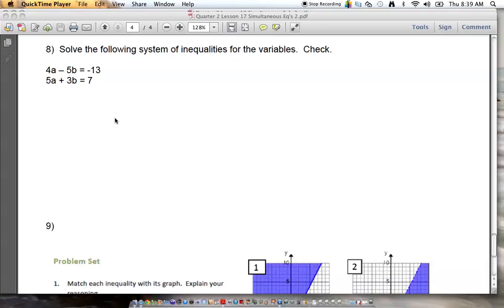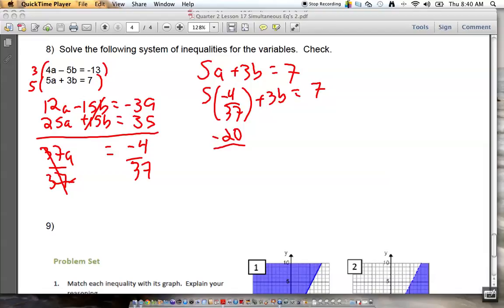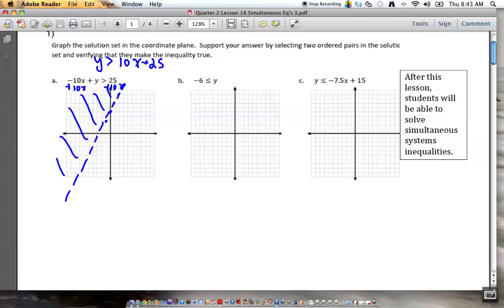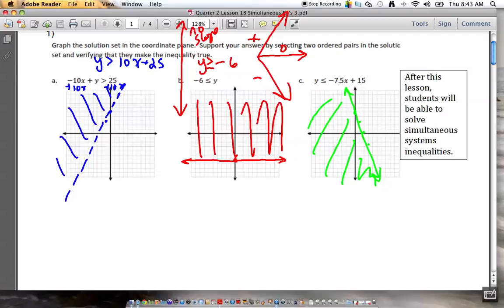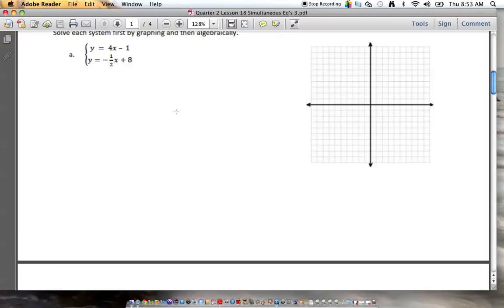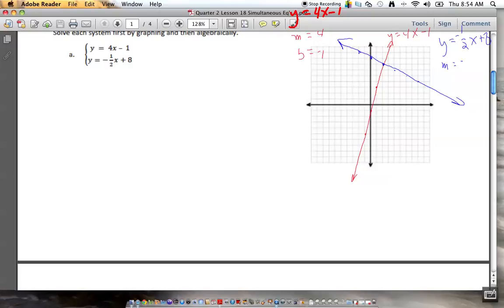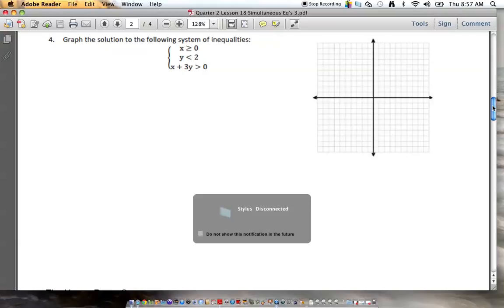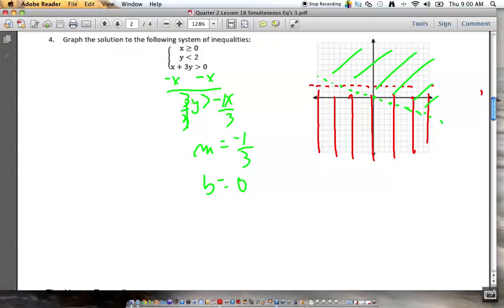Algebra Quarter 2 Lesson 18: More Simultaneous "Stuff"